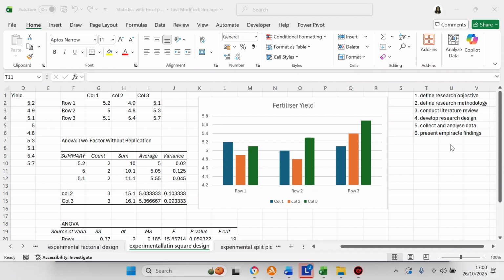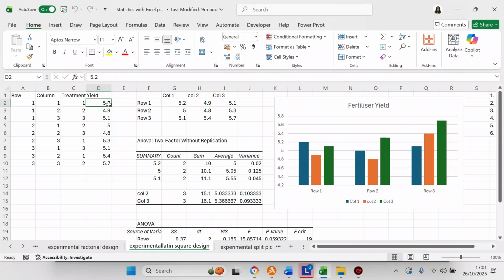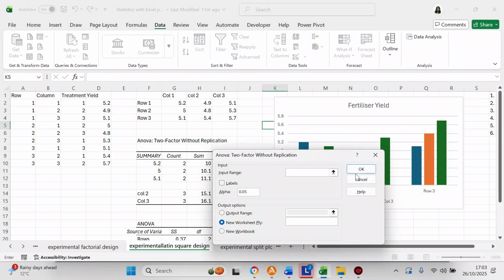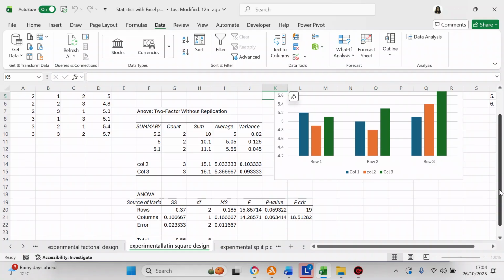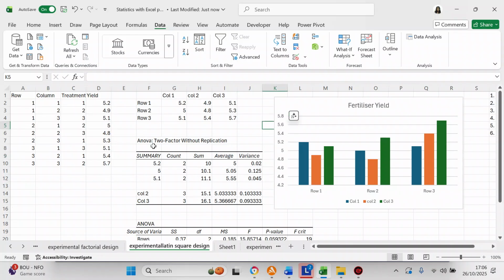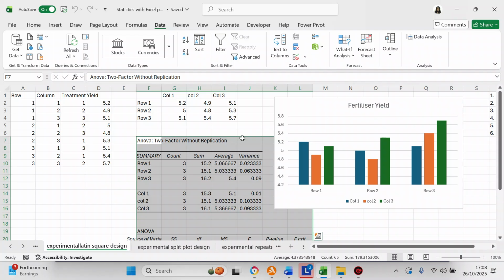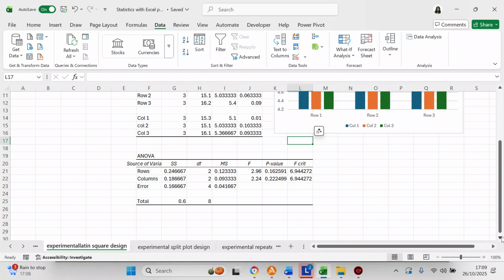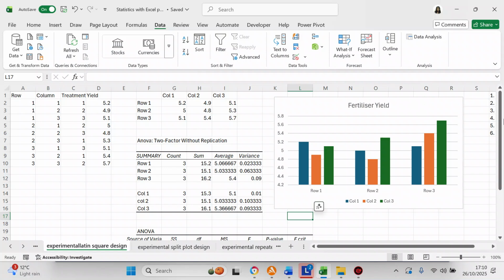Use Excel to perform a latin square design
In this video I perform an experimental Latin square design to determine the most appropriate crop yield.